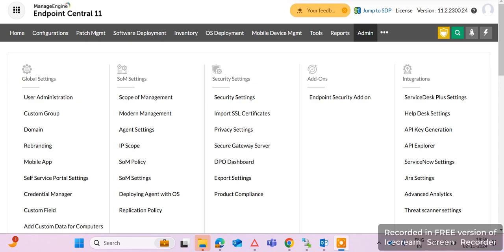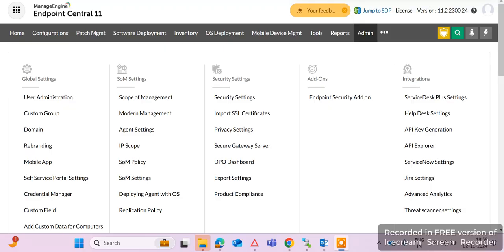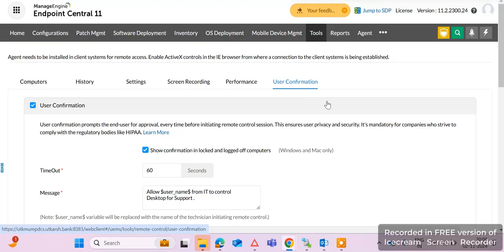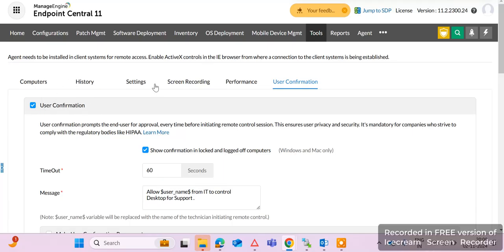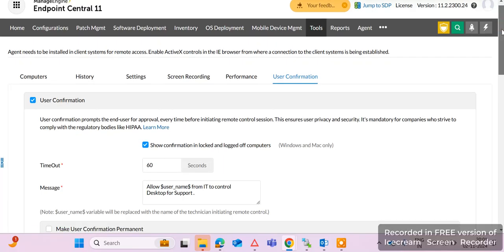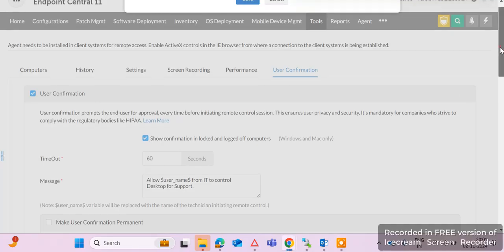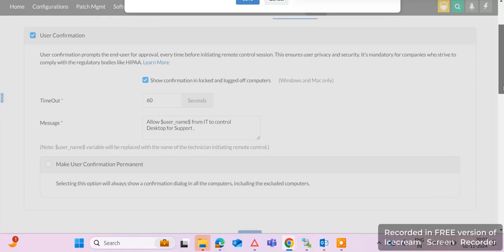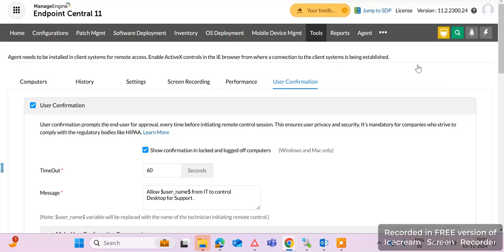How to user screen recording feature in ManageEngine endpoint central